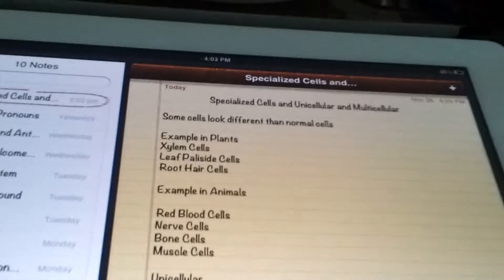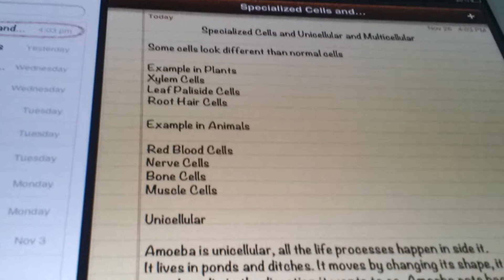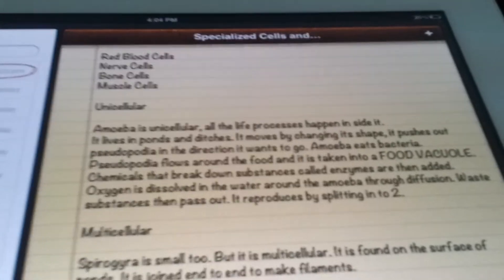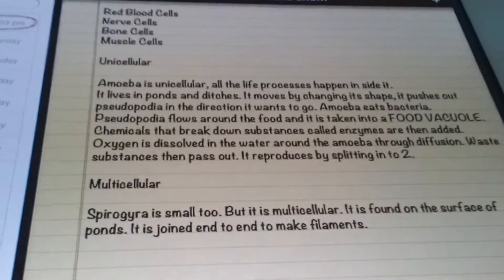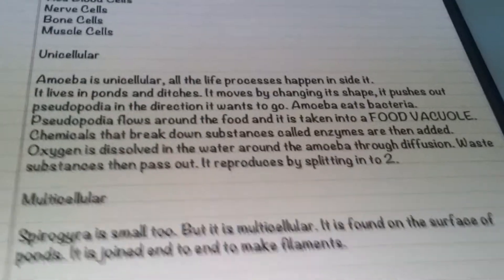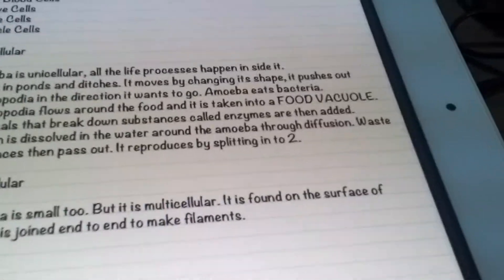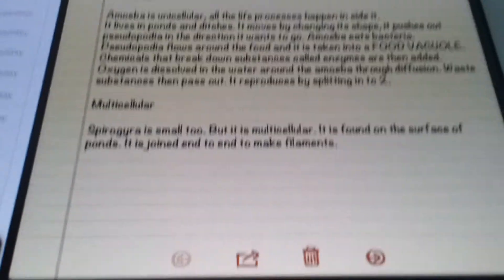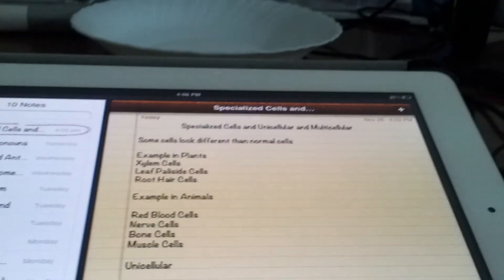Biology - Cells - Different types of Cell Part 3